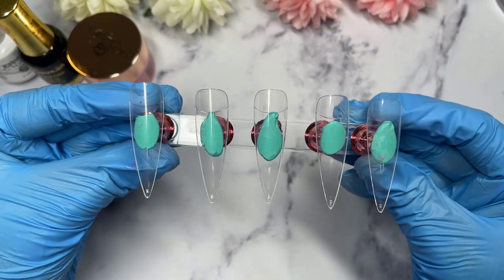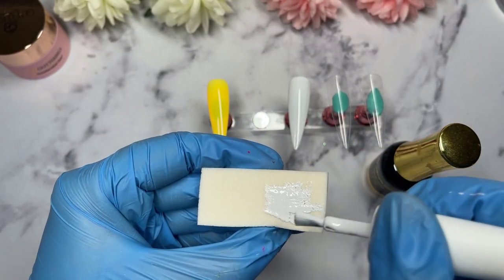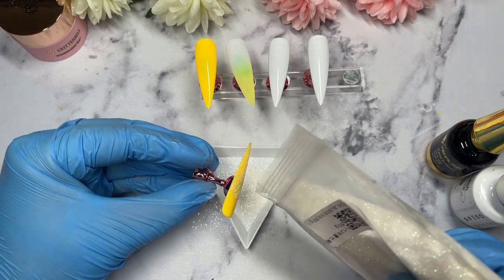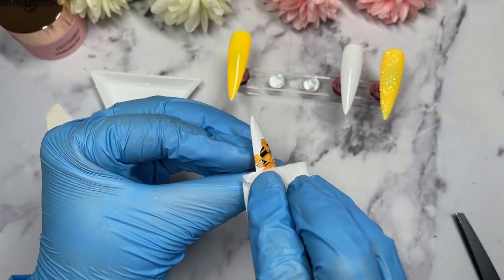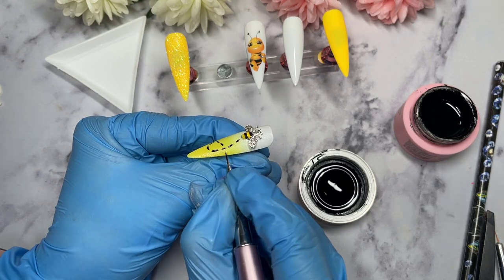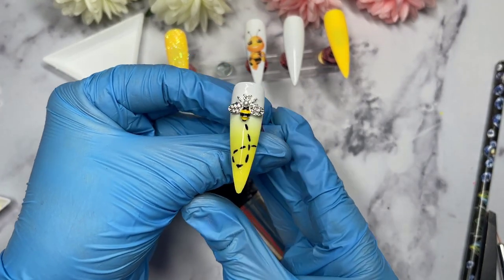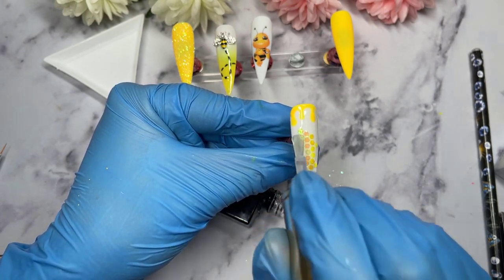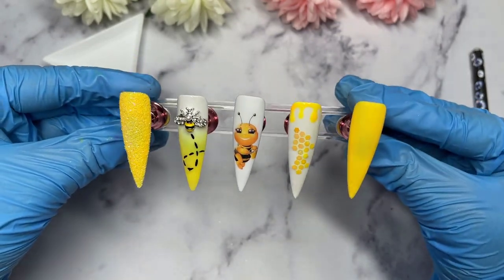CUTE BEE NAIL DESIGN| NAIL DECALS| NAIL TUTORIAL| PRESS ON NAILS| VENALISA| ANIMAL PRINT NAILS